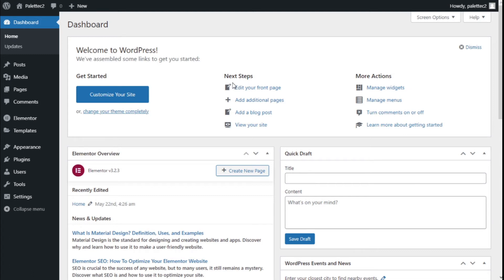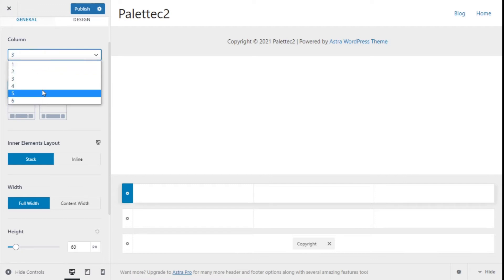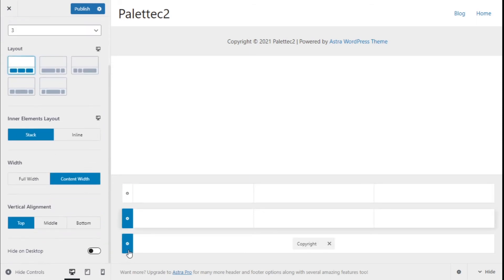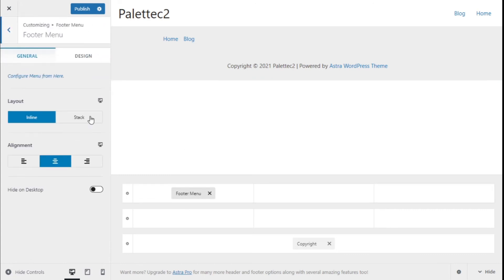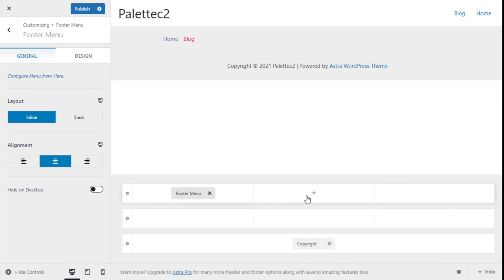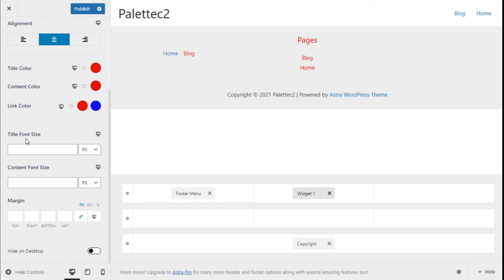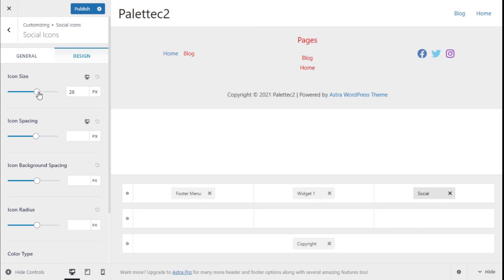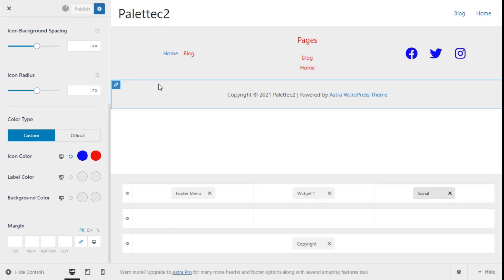How to Create a Footer with Astra Theme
Learn how to create a Footer in your wordpress website using Astra Theme.